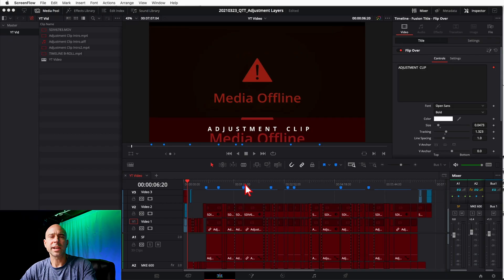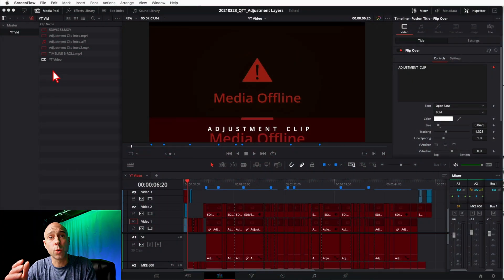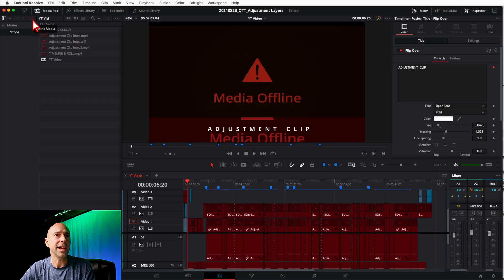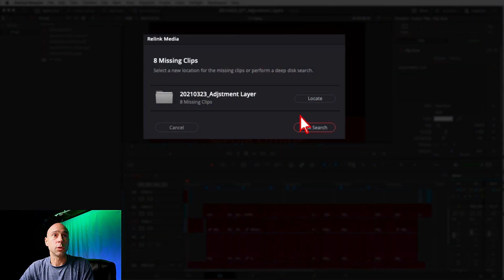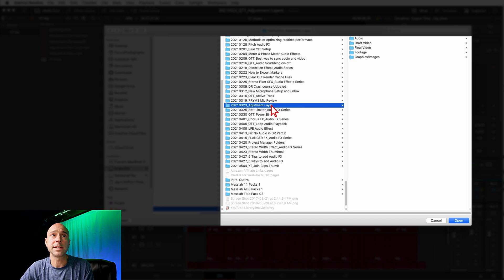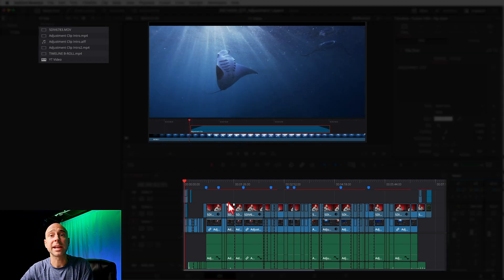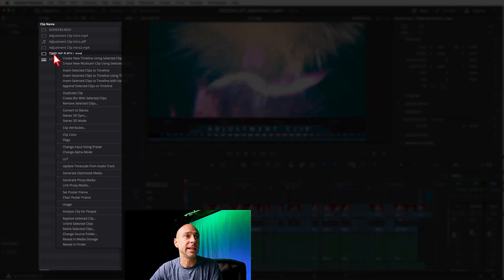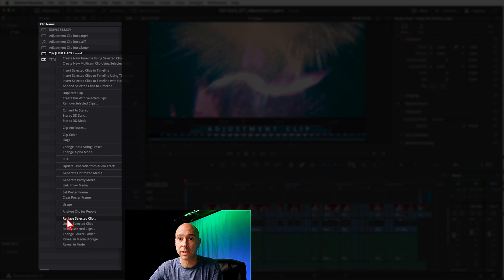MEDIA OFFLINE - How to RELINK Media in DaVinci Resolve 17 | Quick Tip Tuesday!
Easily FIX OFFLINE MEDIA in DaVinci Resolve 17!  We all hate that media offline error screen, am I right!  It's quick and easy to relink media in Resolve and I'm going to show you how to do it!  Lets jump into quick tip Tuesday!

0:00 Fix Media Offline!
0:26 Media Offline Fix - Method #1
0:49 The Fix!
1:52 Media Offline Fix - Method #2